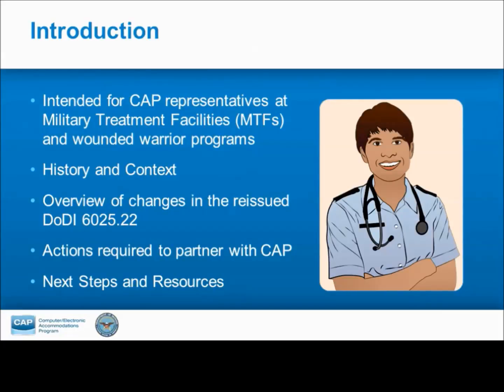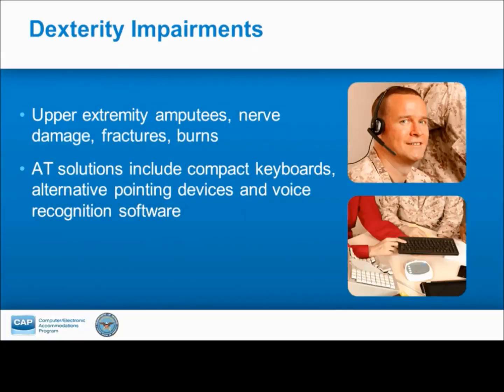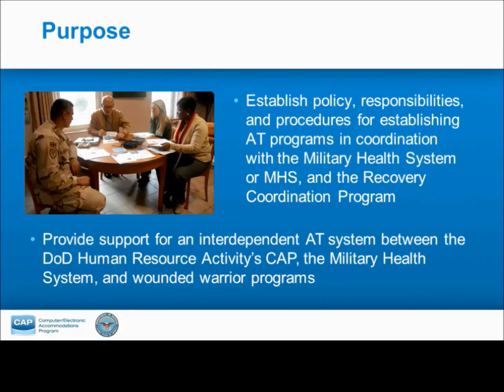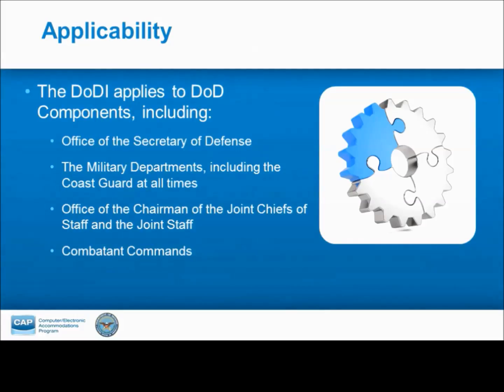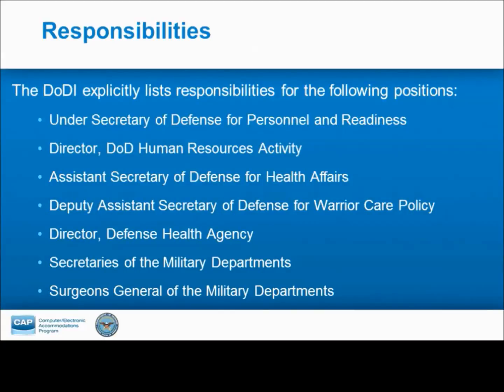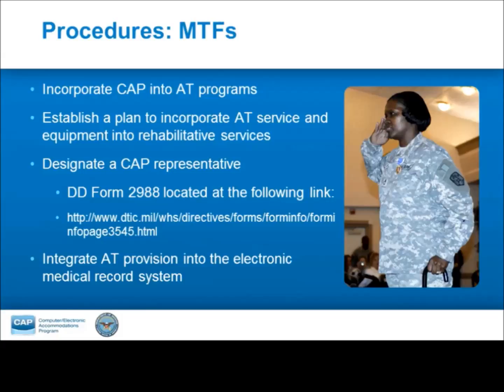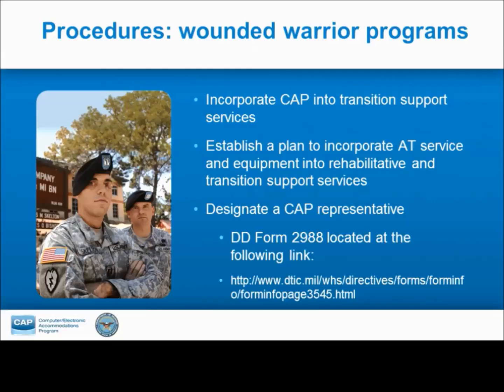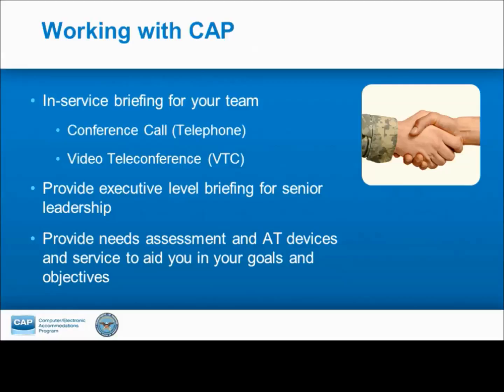DoDI 6025.22 - CAP Webinar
The DoDI 6025.22 concentrates on the role of assistive technology (AT) in the recovery of wounded, ill, and injured Service members. This webinar provides an overview of DoDI 6025.22 including changes within the reissued instruction and specifically ensuring Computer/Electronic Accommodations Program (CAP) partners are in compliance.